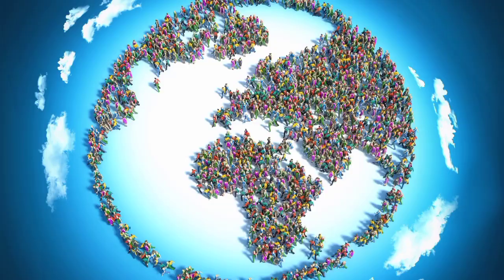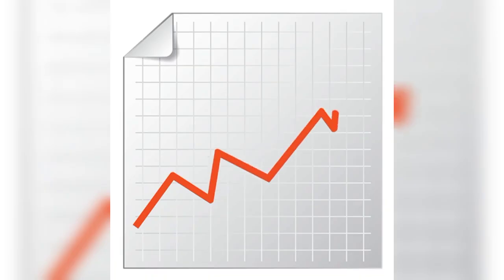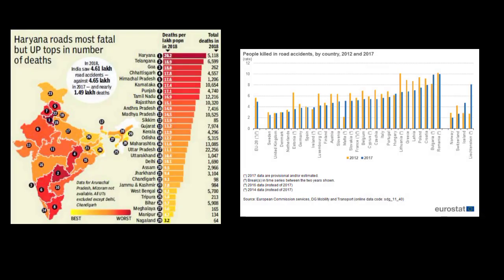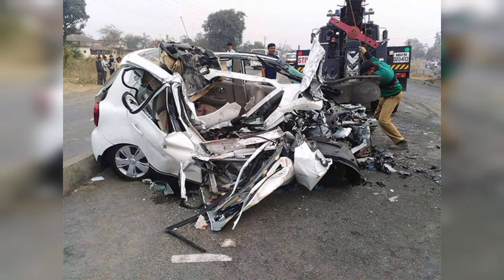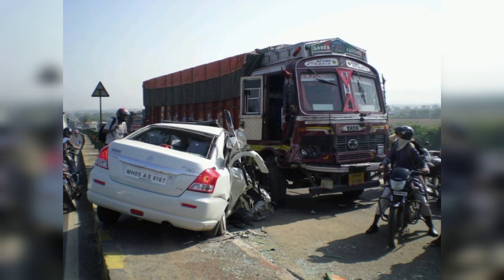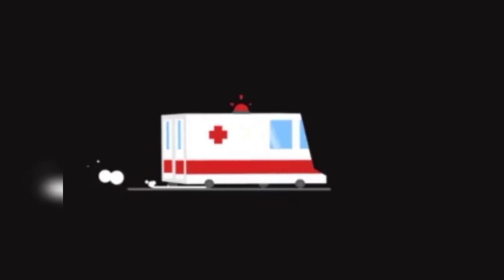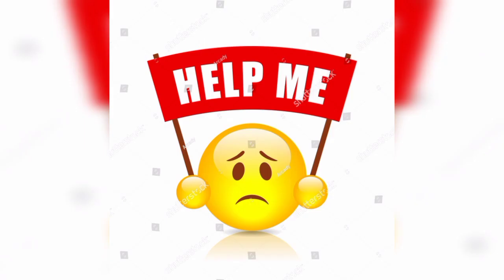ECE02: Automatic Ambulance Rescue System | Project | ECE | JIET Jodhpur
JIET Jodhpur Electronics & Communications - Final Year Project on Automatic Ambulance Rescue System